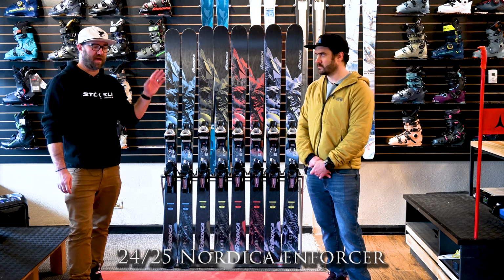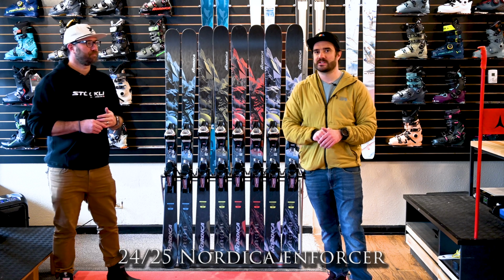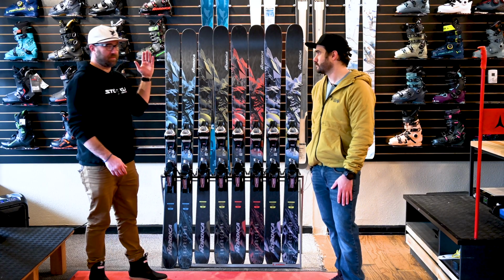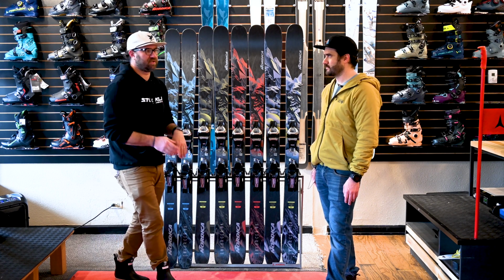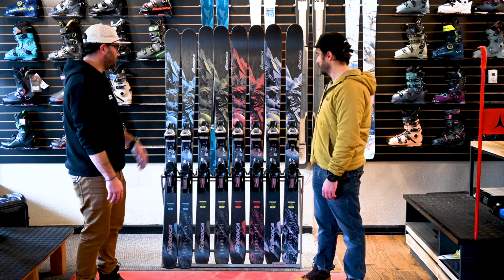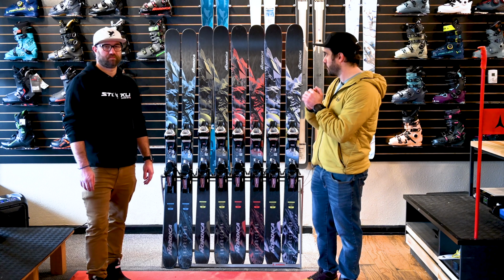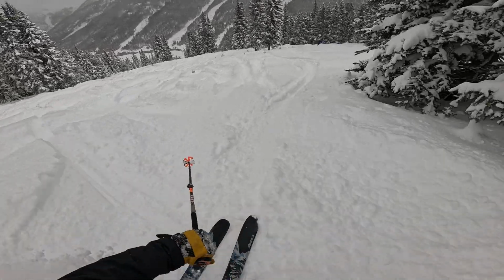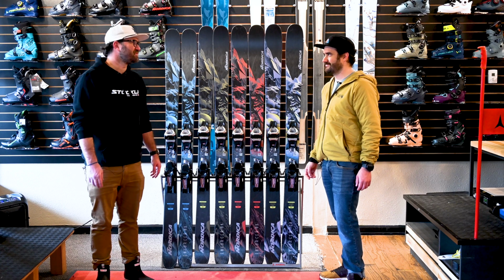2025 Men's Enforcer Series with the Brother's Boone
Welcome to the Boone Mountain Sports universe! In this exclusive video, Logan and Riley unravel the mysteries of the 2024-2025 fully renovated and redesigned Nordica Enforcer Series. Join them as they dive deep into the exhilarating world of outdoor adventures. 🏞️

Explore the latest trends, innovations, and insider perspectives with Boone Mountain Sports, your go-to source for all things adventure-related. Whether you're a seasoned enthusiast or a curious beginner, this video is your gateway to unlocking the full potential of the Santa Ana Series.